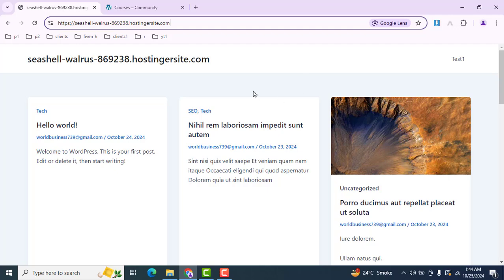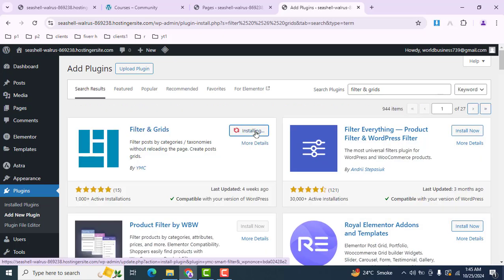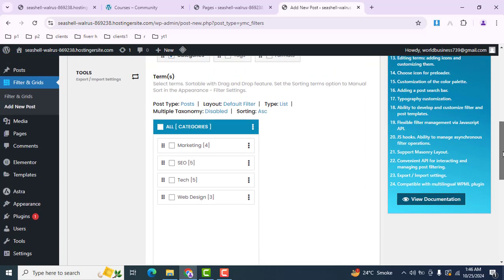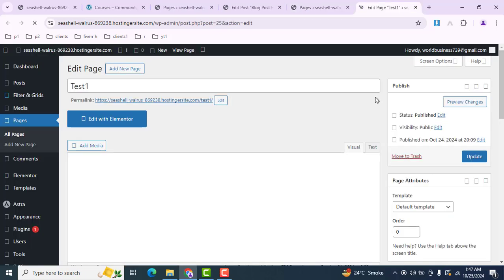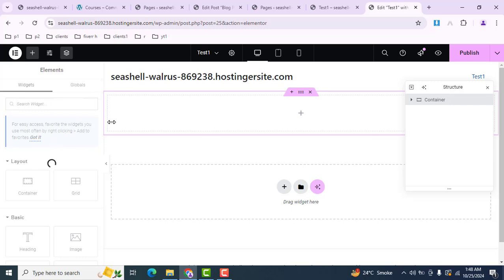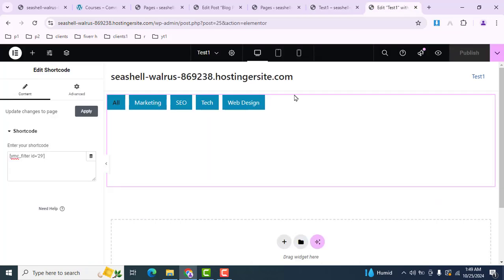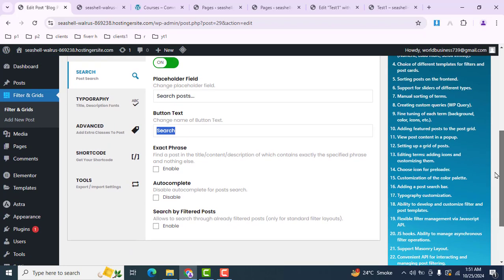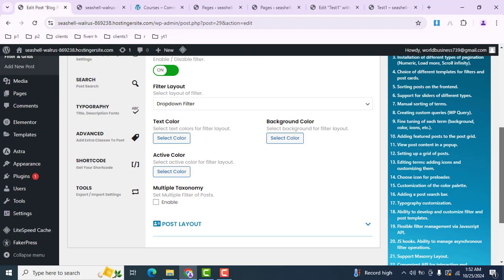How to create a blog post filter in elementor wordpress website only just in 5 minutes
First of all, it's an ENGAGING way to organize your content! Learn how to create a dynamic blog post filter in your Elementor WordPress website. This powerful feature allows visitors to filter your blog posts by category, tags, or custom taxonomies with just one click.

This step-by-step tutorial will show you exactly how to use Elementor's Loop Grid widget, custom CSS, and JavaScript to create interactive filter buttons that work seamlessly with your blog layout. Perfect for portfolio sites, news websites, or any content-rich site!

If you're searching for Elementor blog post filter, category filter buttons, dynamic content filtering, portfolio filter Elementor, or AJAX post filtering, this comprehensive guide is perfect for you.